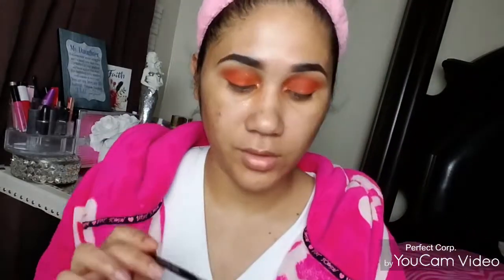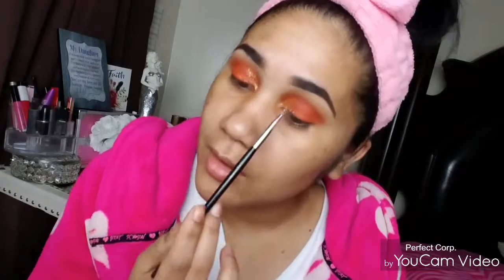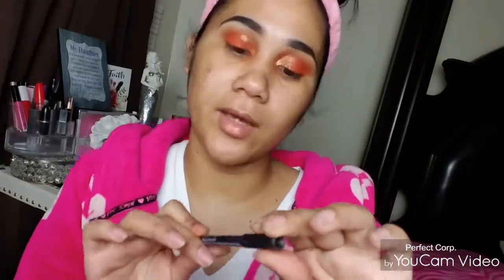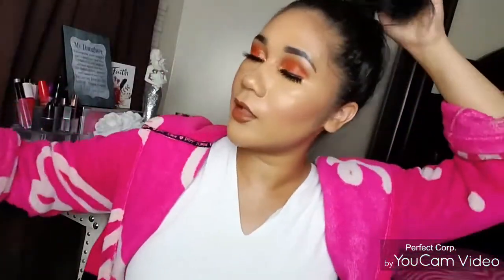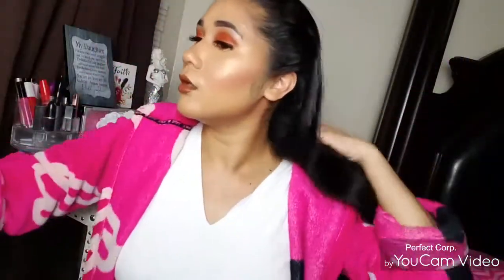STEP BY STEP HAIR AND MAKEUP